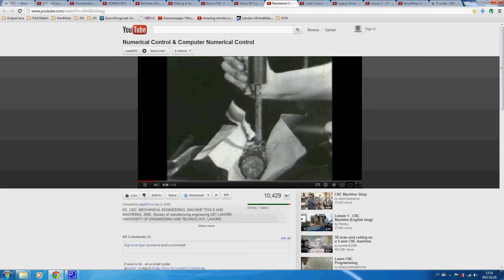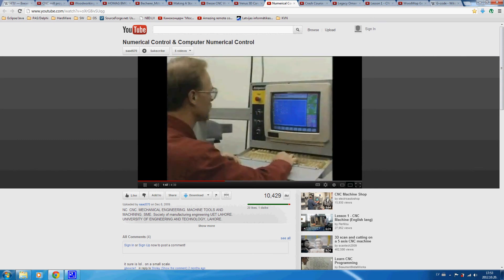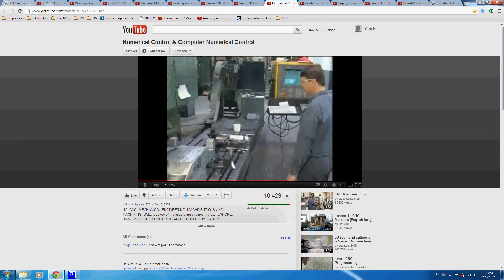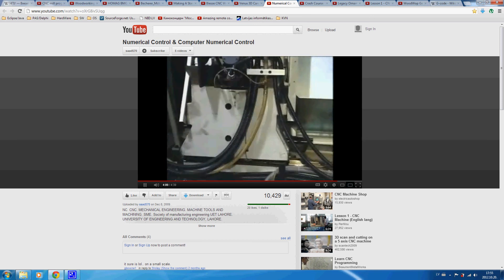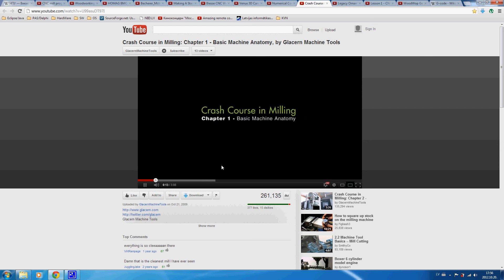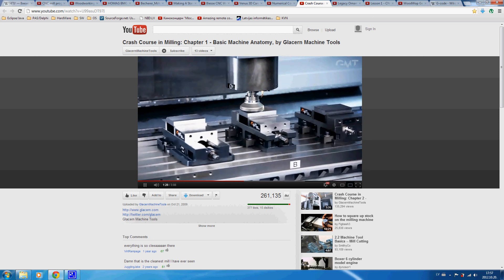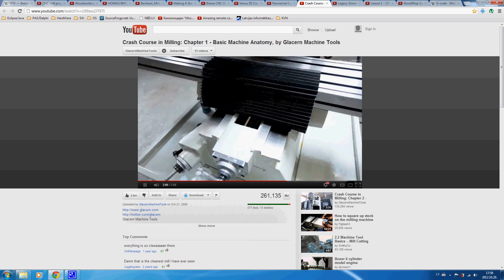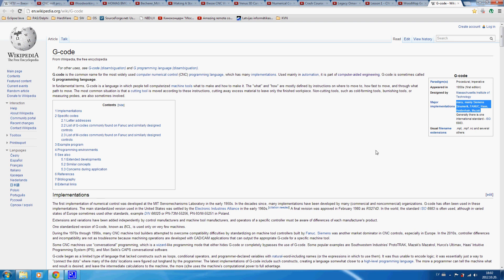Kas ir CNC? (3. daļa)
Informācija par CNC darba galdiem Wikipedia.org un Youtube.com (3.daļa)

Video labākā kvalitātē un informāciju Jūs varat apskatīt izmantojot saites:

- metālapstrādes CNC darba galdi (Numerical Control & Computer Numerical Control)

- CNC darba galdu darbības un uzbūves principi (Glacern Machine Tools)

- metāla griešana ar lāzeri. Amerikāņu firmas Legacy woodworking reklāma